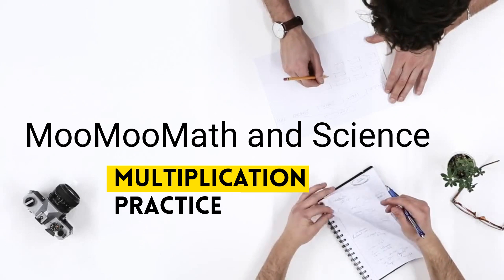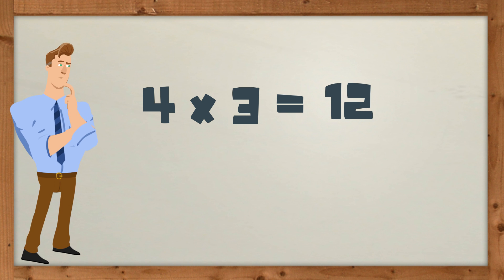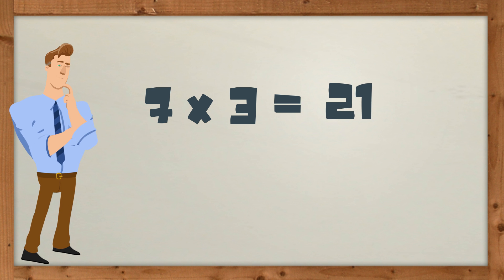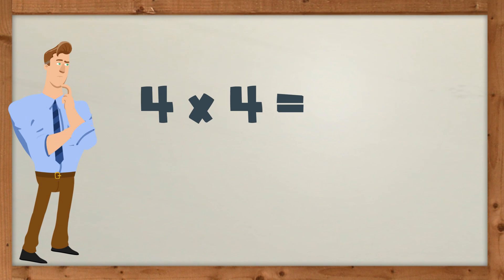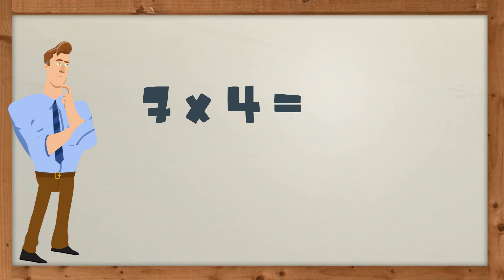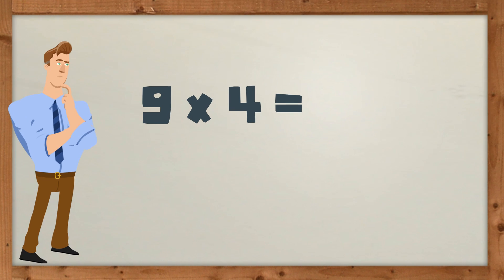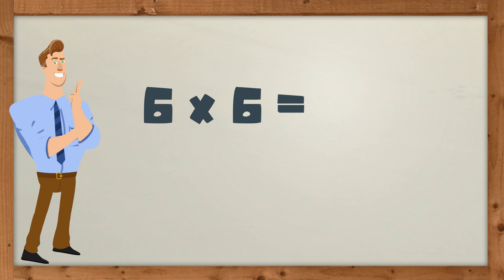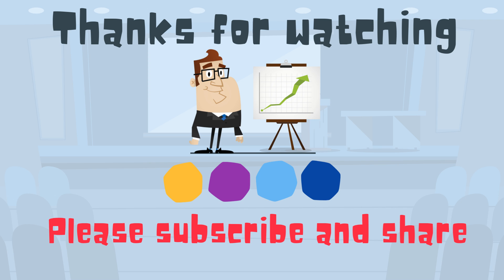Multiplication Practice for single digit multiplication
Multiplication Practice for single digit multiplication. Practice your multiplication with these multiplication flashcards.
Sample problems include
2 x4
3 x 4
4 x 4
 5 x 4
2 x  6
 3 x 6

Learning how to multiply single digit multiplication helps your math skills and can help you in everyday life.

MooMooMath and Science upload a new math or science video everyday. We have over 1400 math and science videos to help in school and life.